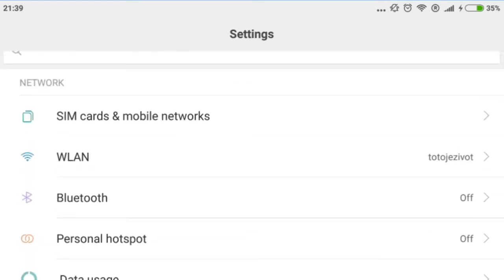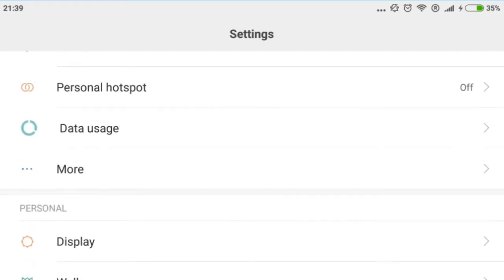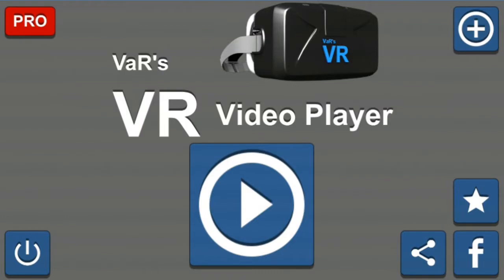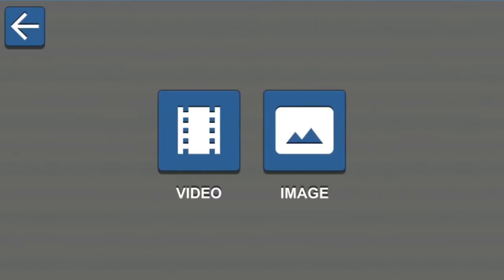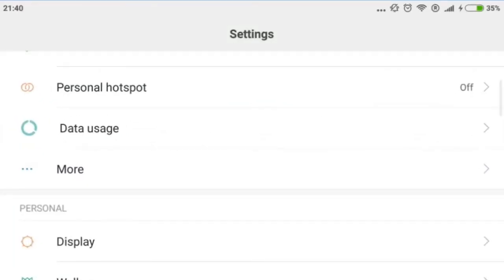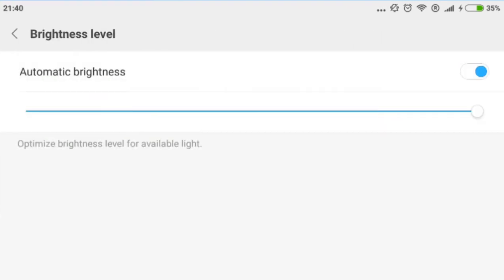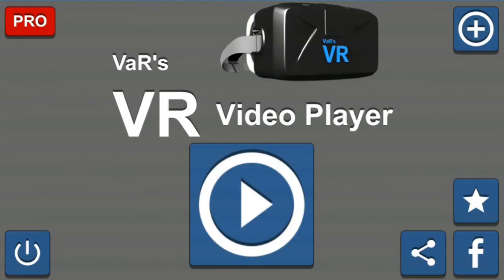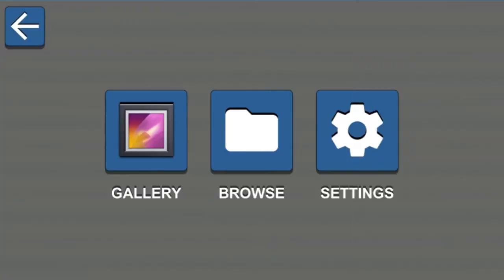How to FIX LAGs in VIRTUAL REALITY on XIAOMI PHONE || MIUI 8.2 || HOW TO STEP BY STEP TUTORIAL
Step by Step Video Tutorial How to Fix Lags / Freezes in Virtual Reality (Using Google Cardboard or another VR smartphone device) on Xiaomi Phones

I use Xiaomi Redmi Note 3 Pro with MIUI 8.2.